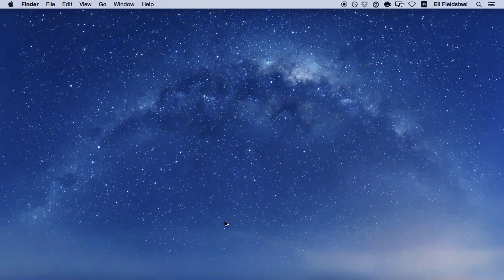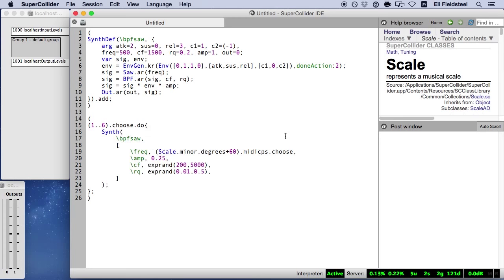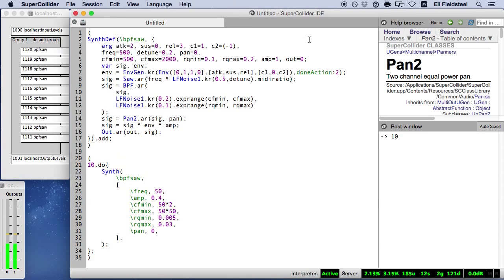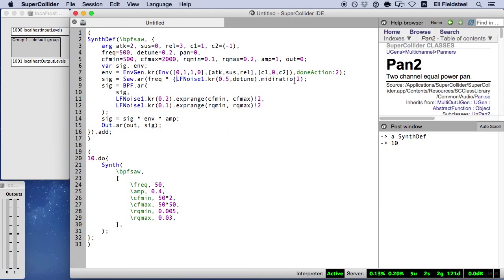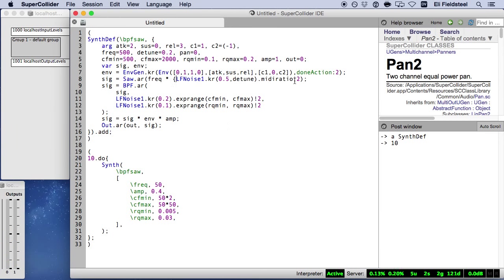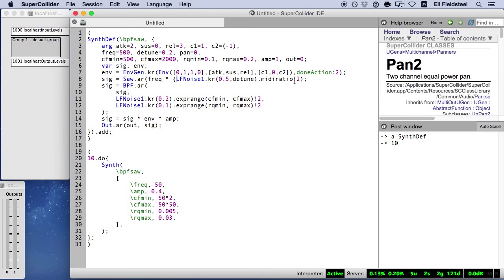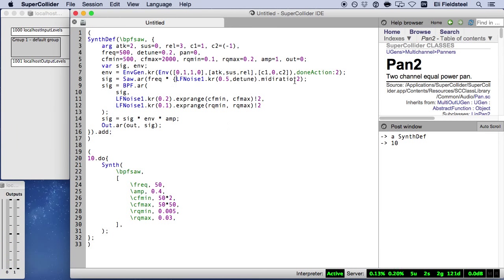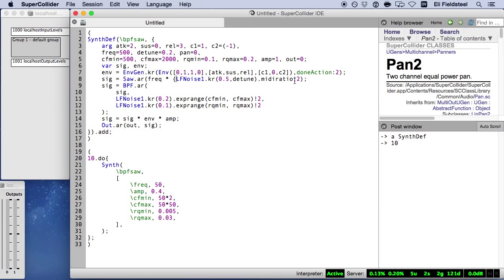SuperCollider Tutorial: 15. Composing a Piece, Part I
A personal take on composition strategies in SuperCollider. The examples in this video are modified excerpts from one of my electronic works from 2013